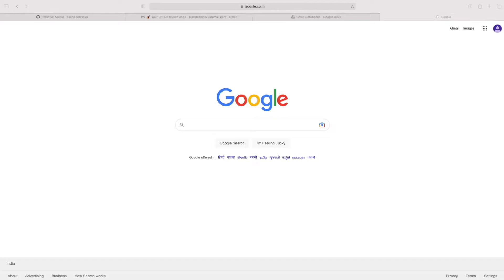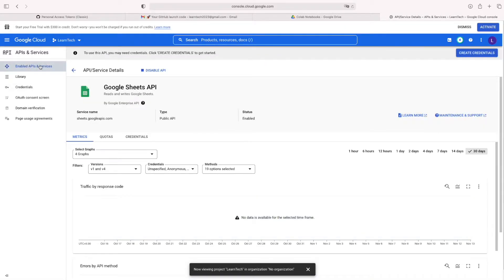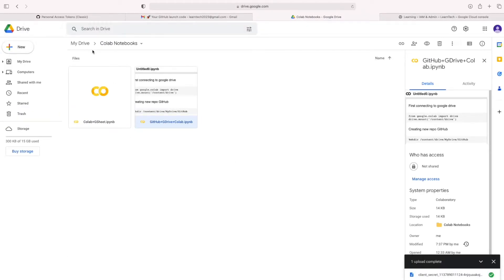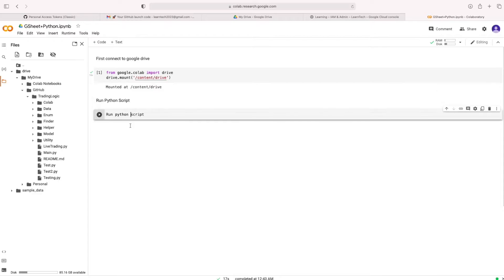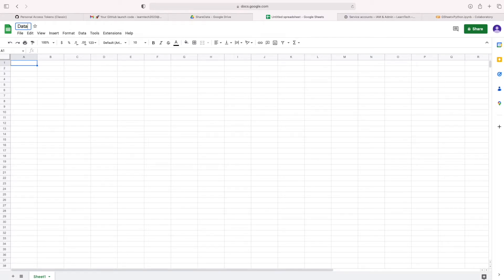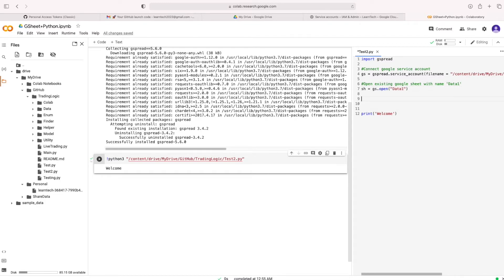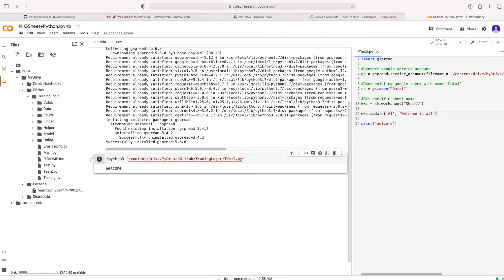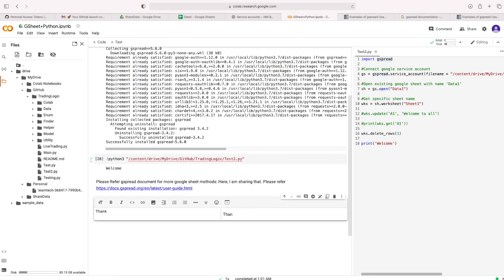Access Google Sheet API from Python | With Google Account Service Setup | Google Cloud Service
For checking my previous videos.

Thanks.